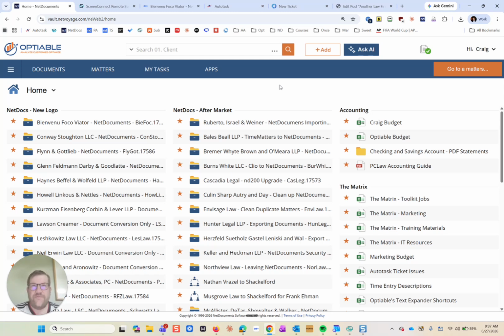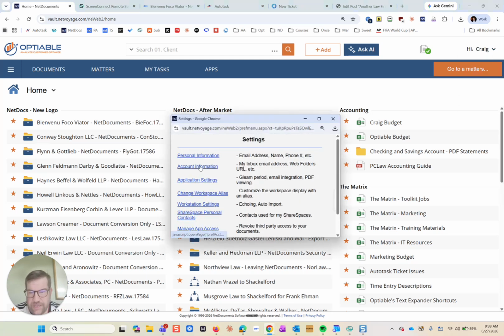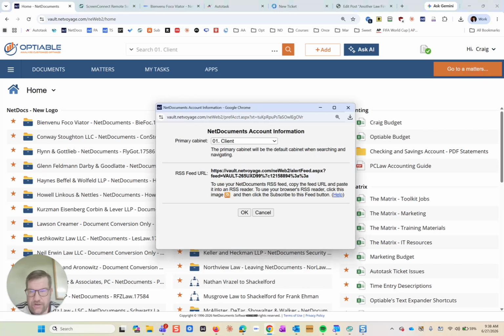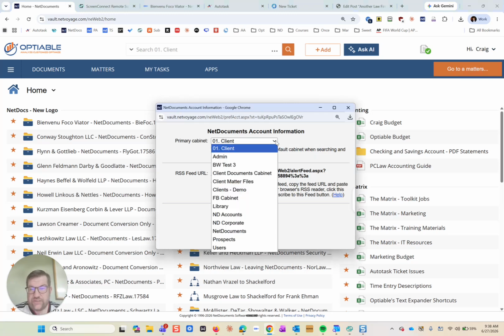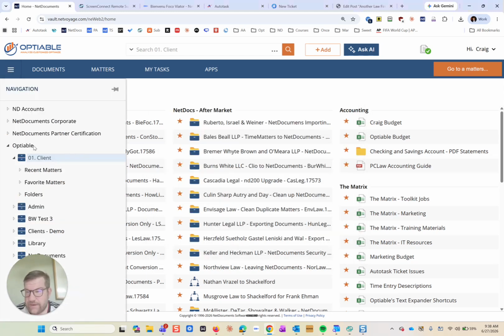How to set your default Cabinet in NetDocuments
Summary
It notes that when you first log in, your default cabinet becomes the cabinet from that shared access, affecting only those users. To correct it, go to Settings, then Account Information, and change Primary Cabinet to your firm’s primary cabinet (typically the first cabinet listed, often labeled with the client firm name).

Chapters
0:00 - Wrong NetDocs repository issue
1:00 - Choose your firm cabinet